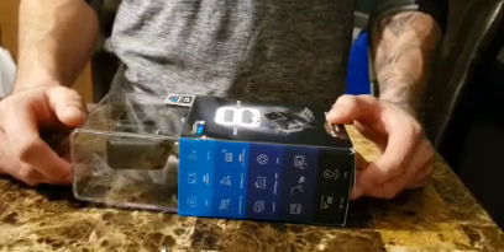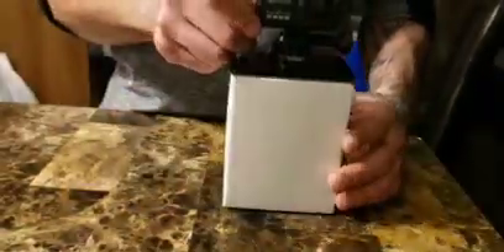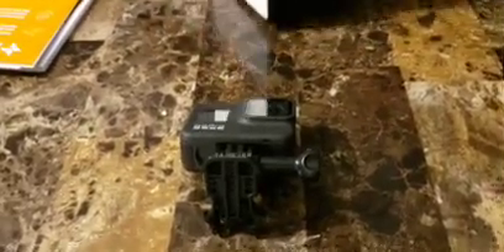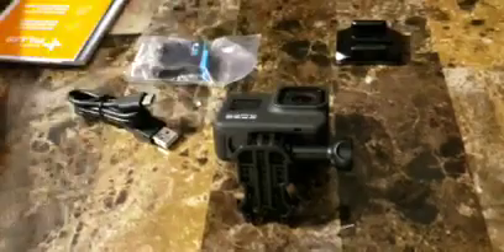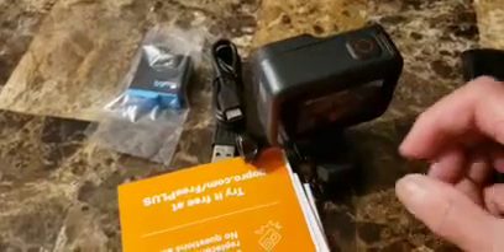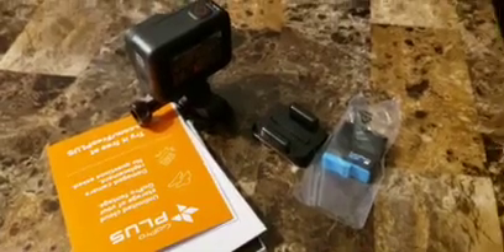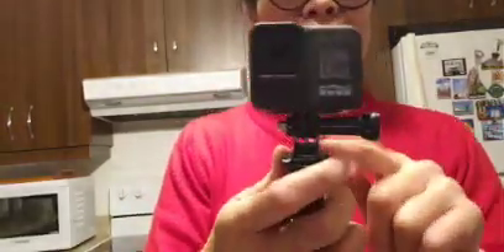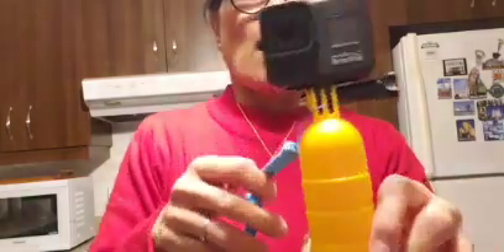unboxing my gopro hero 8 black //surprise gift from my husband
unboxing my gopro hero 8 black
surprise gift from my husband

gopro nice gadget for vlogging.